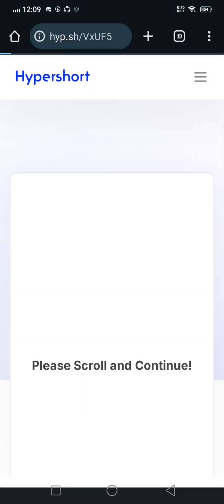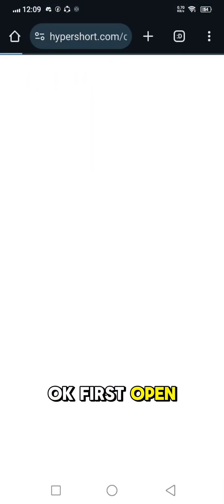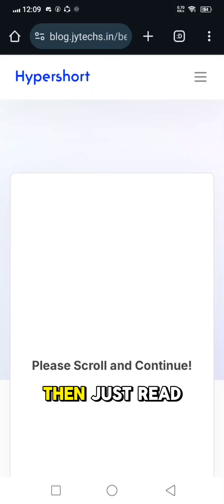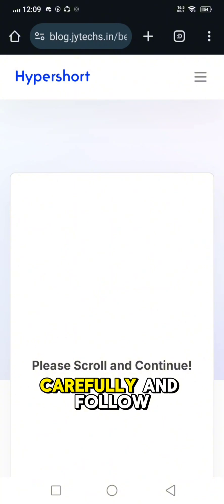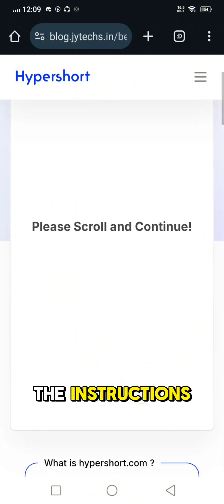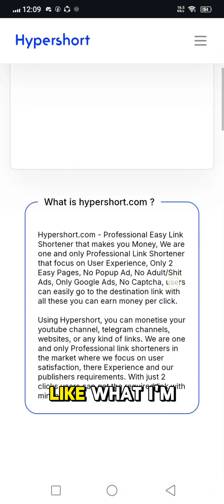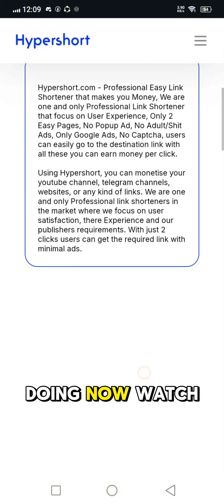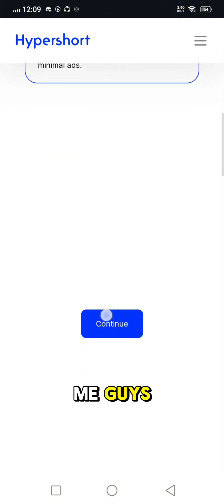THIS IS HOW YOU DOWNLOAD THE FILES ON HYPERSHORT LINK! (MY CPM2 FILES) (TUTORIAL)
Hey everyone! In this video, I'm going to show you on ( HOW TO DOWNLOAD THE FILES ON HYPERSHORT LINK! (MY CAR PARKING MULTIPLAYER 2 FILE, SCRIPTS, TUT APPS)

(make sure to extract them after downloading)

Your support means a lot and helps the channel grow.

Comment for down below for some questions!